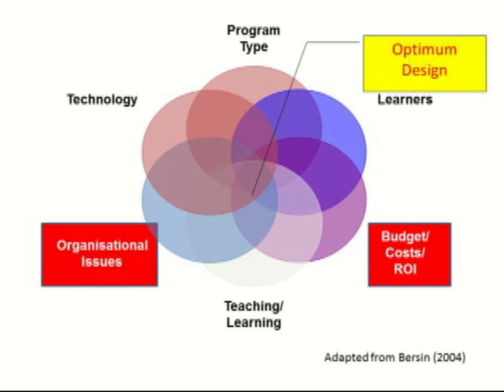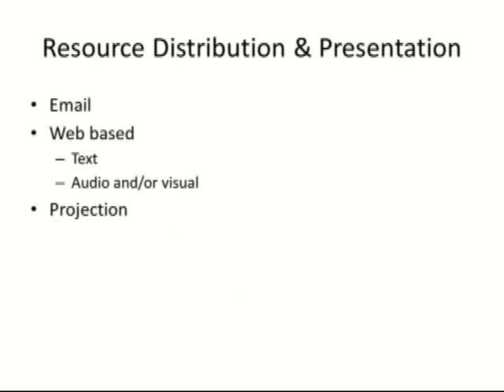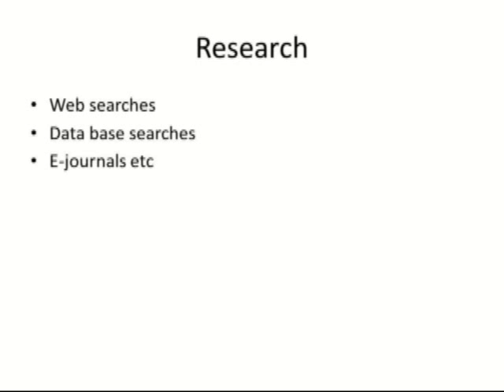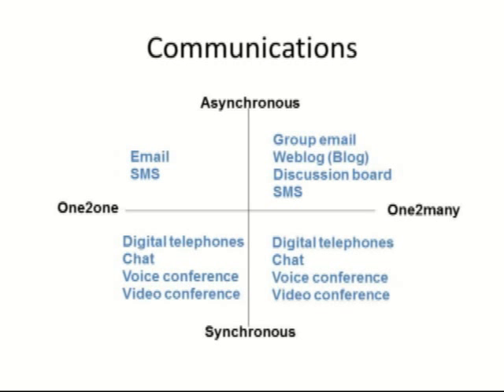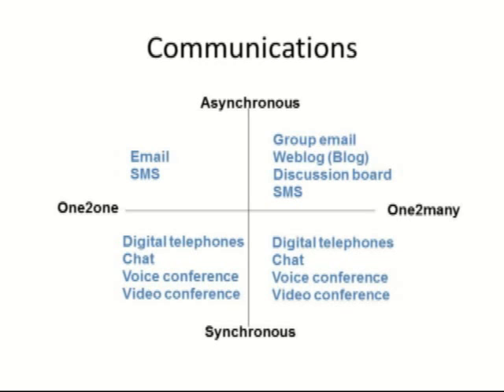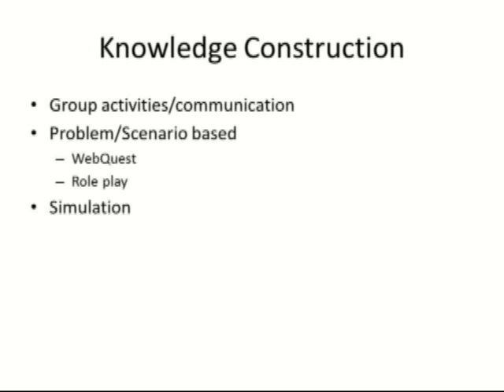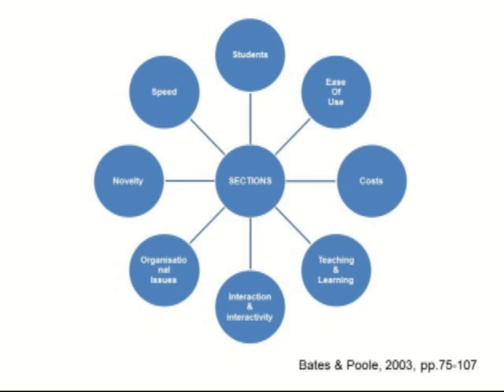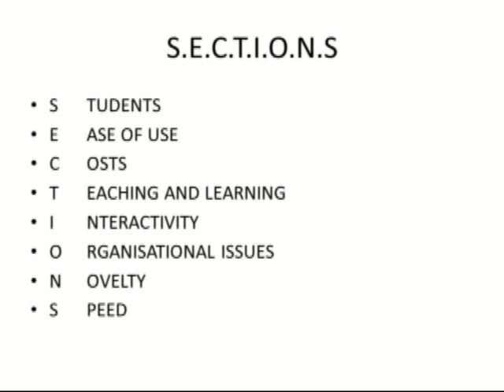Holistic Design for Flexible Delivery: Technological Issues & Media Selection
This is the third is a series of seven videos that take a holistic approach to the program design of flexible delivery and e-learning programs. The other videos consider organisational issues, pedagogic issues, program variables, level of technology integration and conceptual models. These can be viewed in any order.